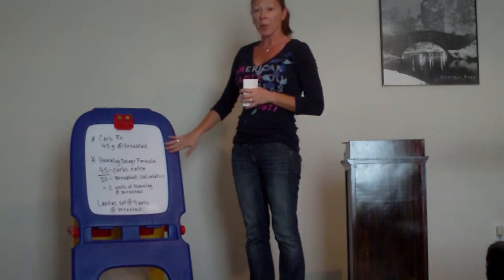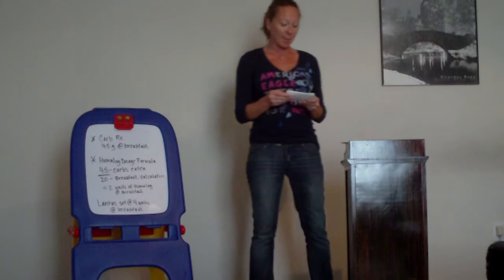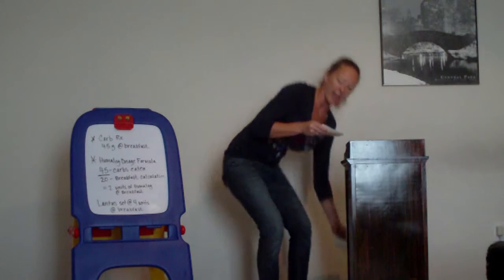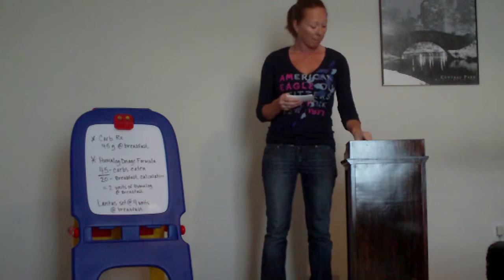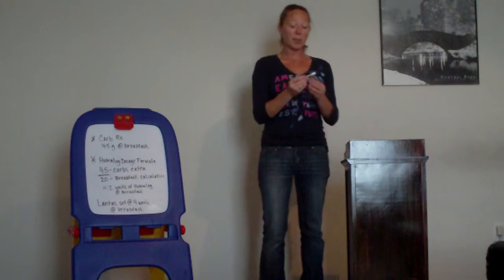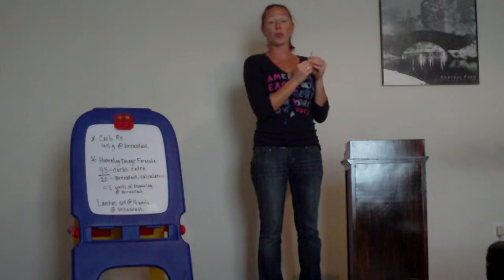Aldrich_Niketa_Practice_Demo_Spch_1311_How_to_mix_insulin